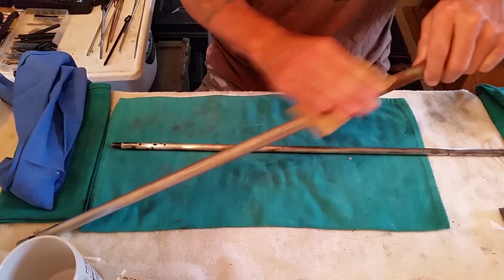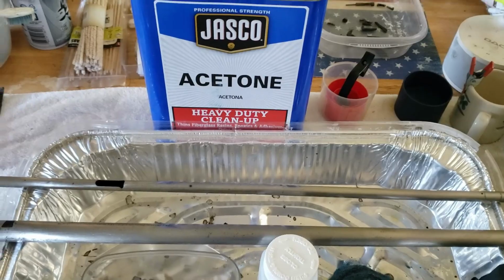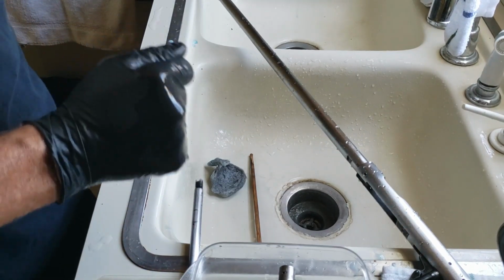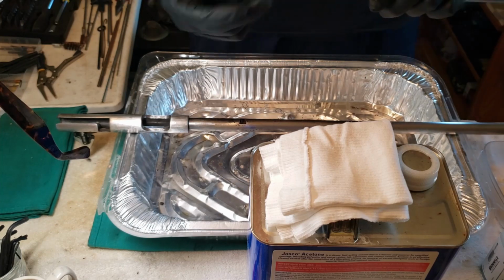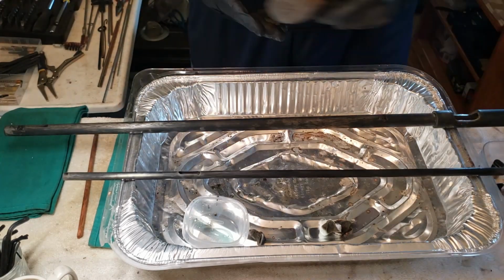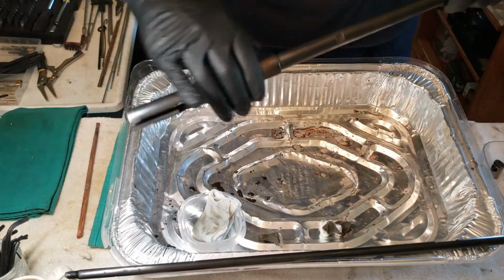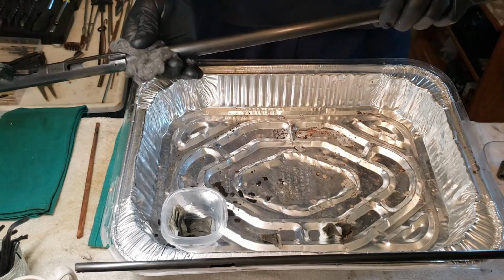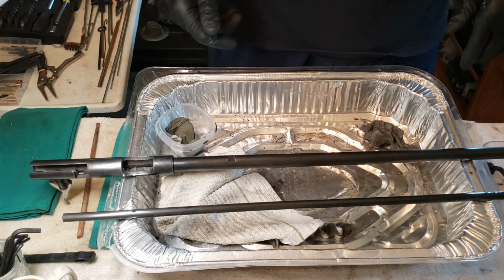Marlin 81 DL part 4 - Bluing the Barrel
Buy your Steel Targets here. We do